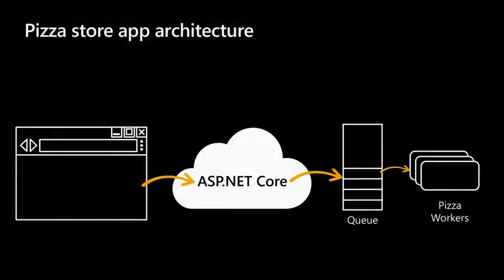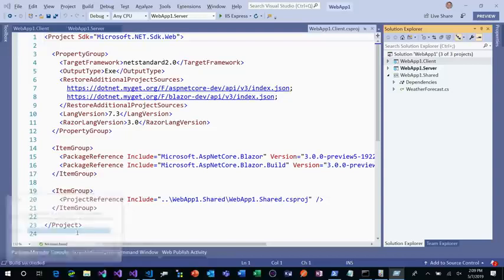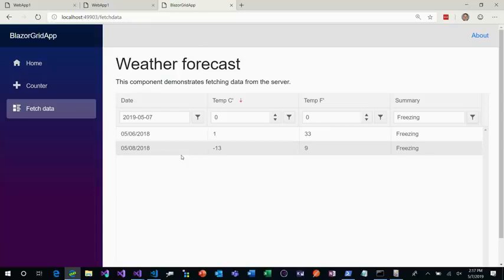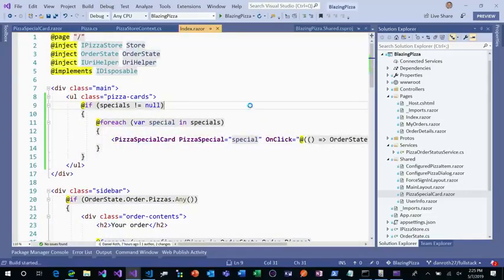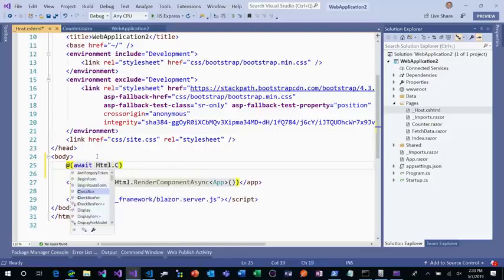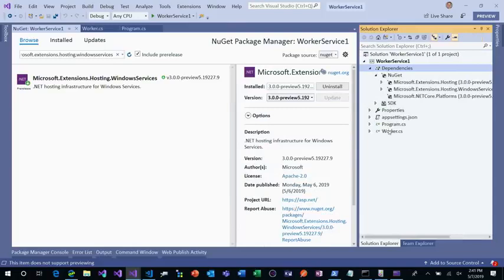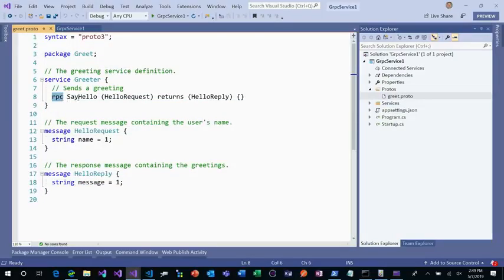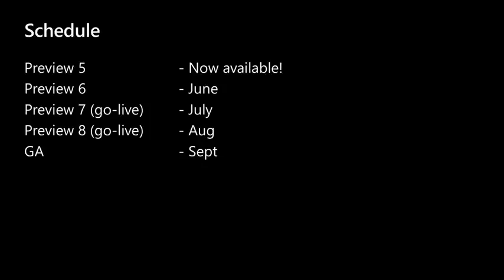Full stack web development with ASP NET Core 3 0 and Blazor BRK3017